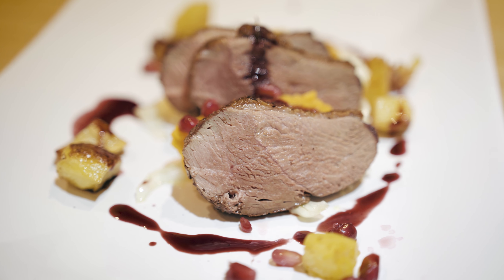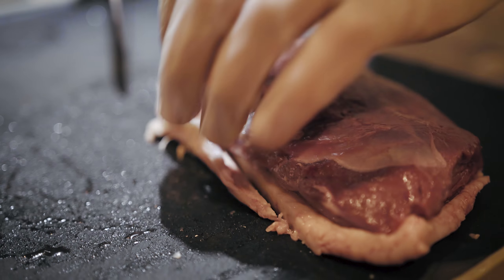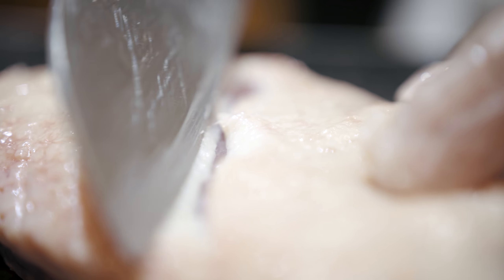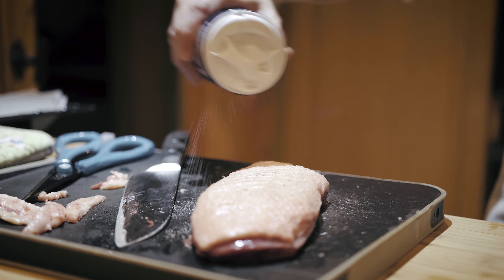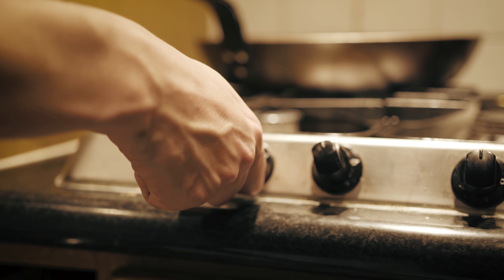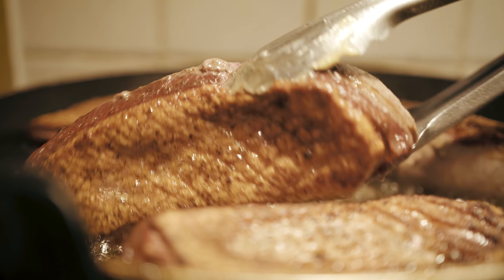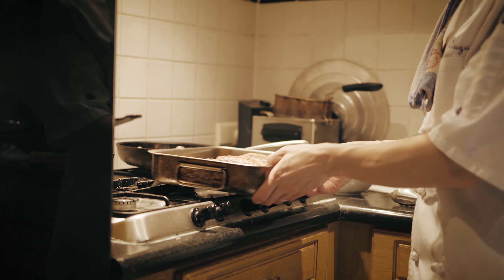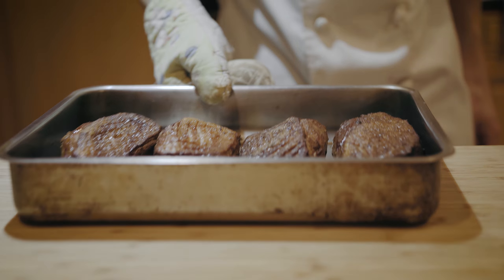How to cook a duck breast - Mountain Voyages